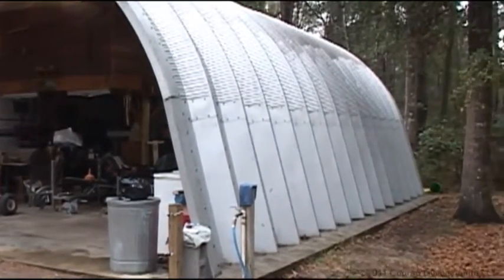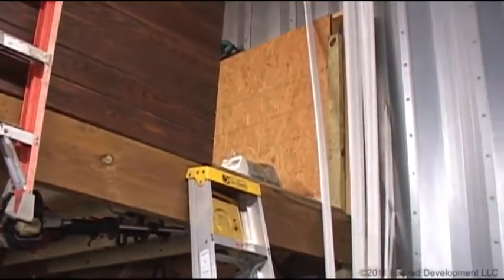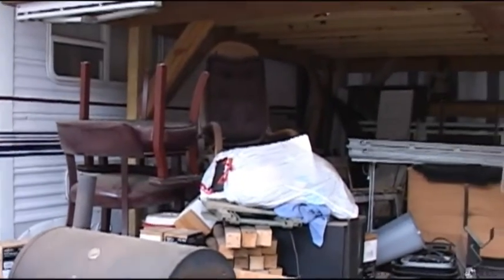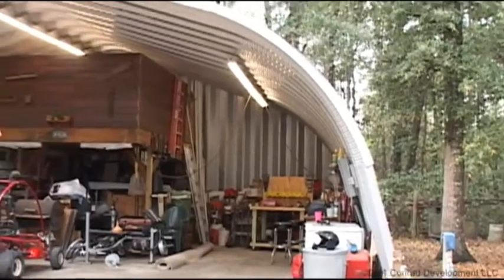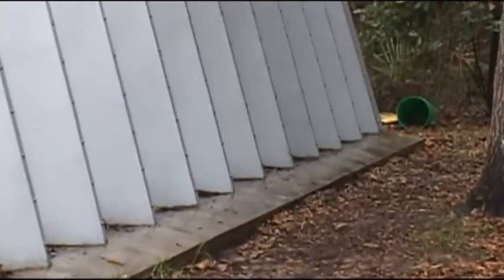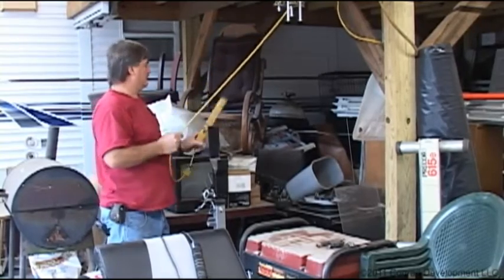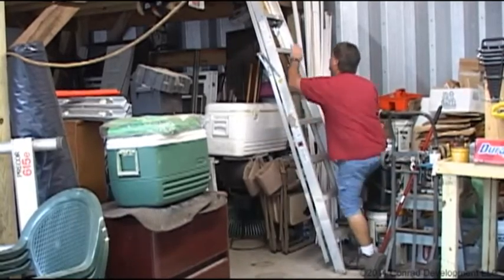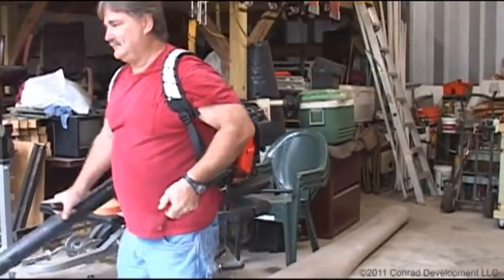A-Model Backyard Workshop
Open-end a-model steel building. Used for camper storage and backyard workshop.